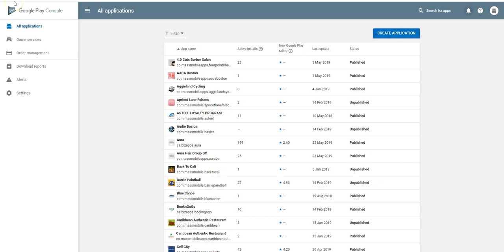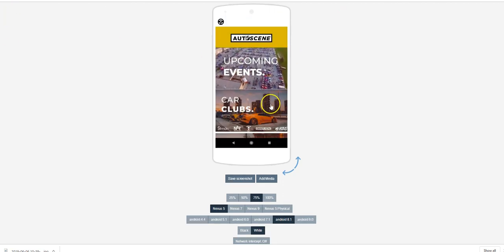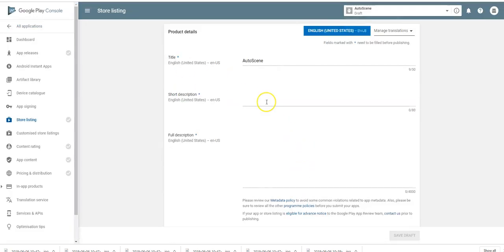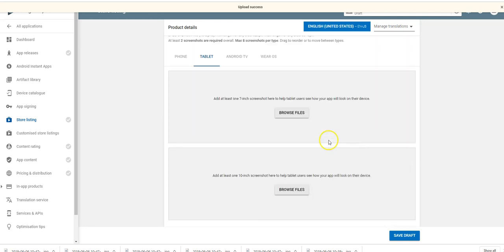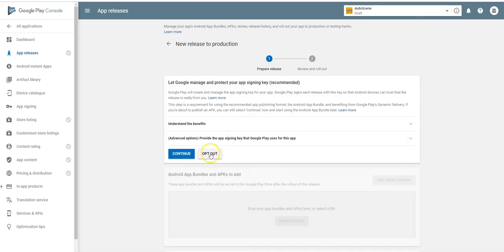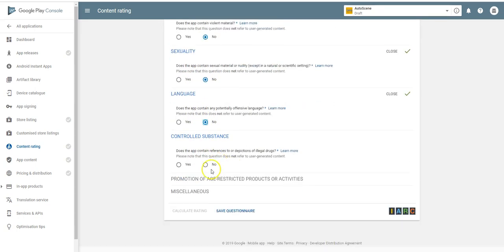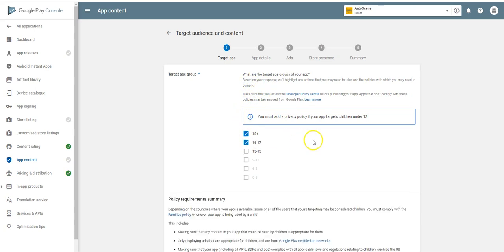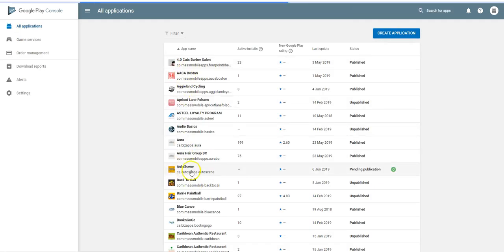How To Publish Your Android App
How to publish your Android App in the Google Play Store.